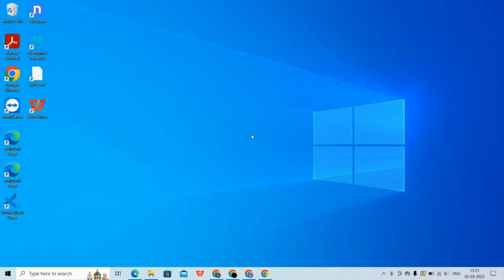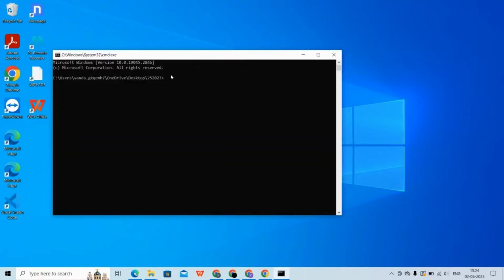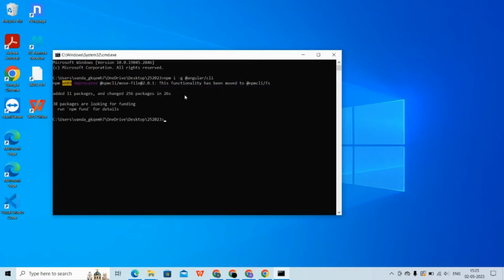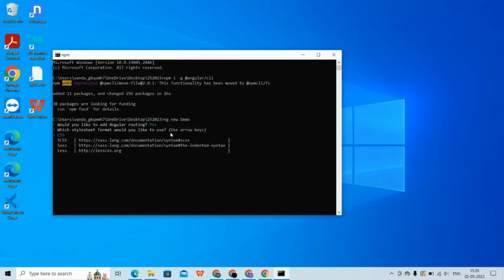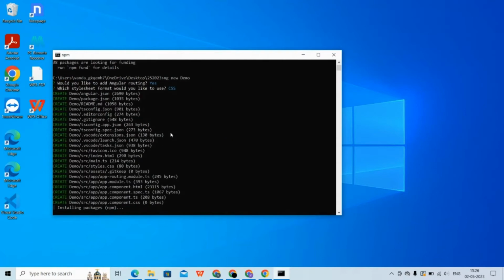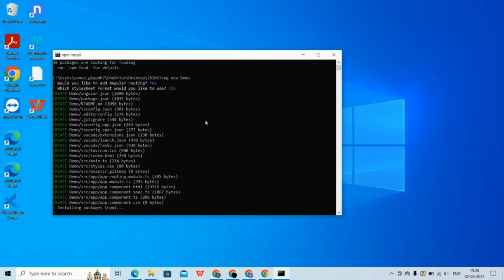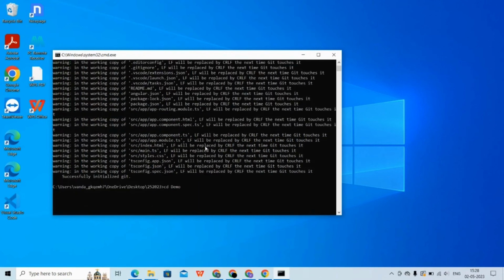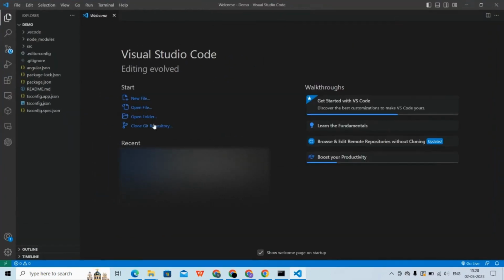Install Angular CLI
Here is a step by step details of how to install angular cli in to your system and how to create a new project in Angular.